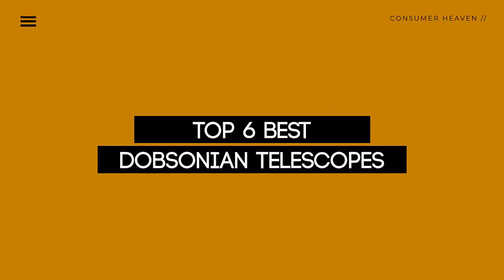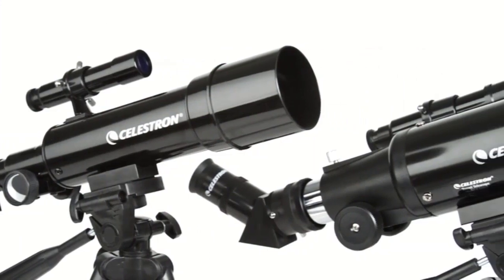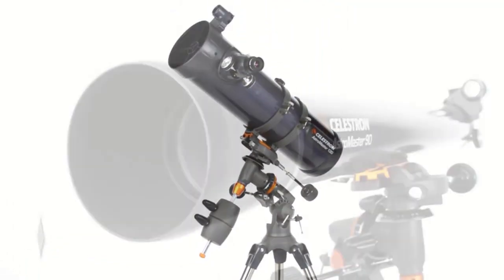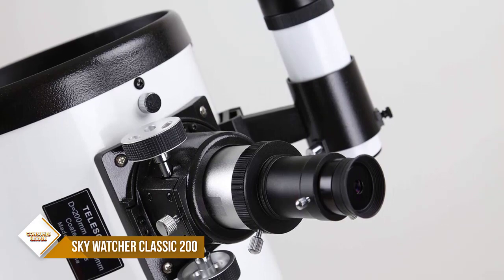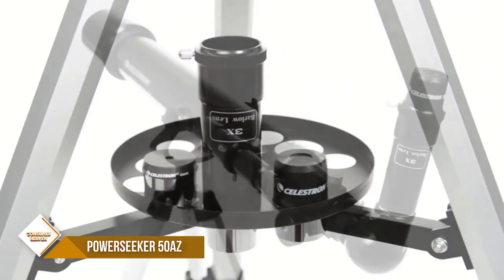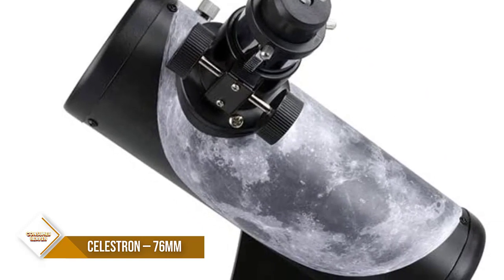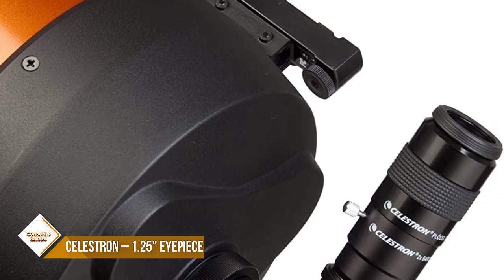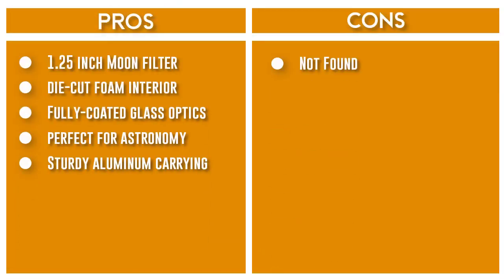Top 5 BEST Dobsonian Telescopes in 2025 🔭 Ultimate Picks for Stargazing & Astronomy!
Are you looking for the Best Dobsonian Telescopes For Your Home? In this video, we take a look at six of the top Dobsonian Telescopes on the market and review them for you. Whether you're a beginner or an experienced, there's sure to be a Dobsonian Telescopes that's perfect for you. So what are you waiting for? Watch the video now and find the Best Dobsonian Telescopes for your needs!

Product Item Check Below :
► Celestron - 70mm Travel Scope - Portable Refractor Telescope
► Celestron - AstroMaster 130EQ Newtonian Telescope
► Sky Watcher Classic 200 Dobsonian 8-inch Aperature Telescope
► Celestron - PowerSeeker 50AZ Telescope
► Celestron – 76mm Signature Series FirstScope
► Celestron – 1.25” Eyepiece and Filter Accessory Kit

Related Topics-

We Cover This Topic For You :
Top 5 Dobsonian Telescopes 2025, Best Dobsonian Telescopes 2025, Best Telescope for Beginners, Best Telescope for Aperture Size, Best Portable Telescope, Best Budget Telescope, Best Overall Dobsonian Telescope 2025, Telescope Review 2025, Amazon Telescope Recommendations, Affordable Telescopes, Best Telescope for Deep Sky Viewing, Top Telescopes on Amazon, Astronomy Trends 2025.